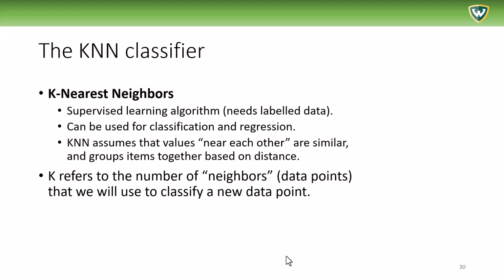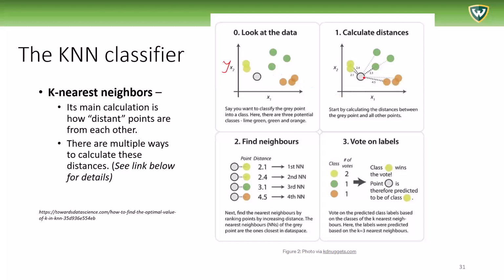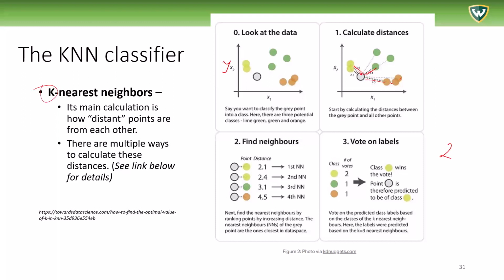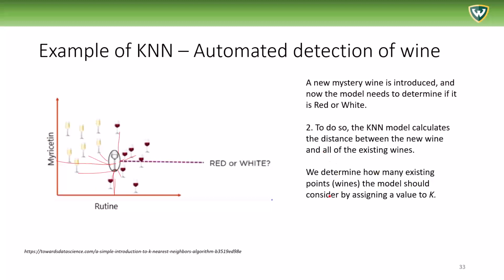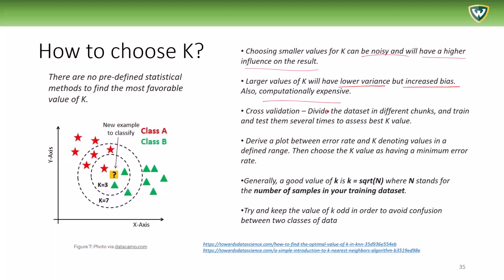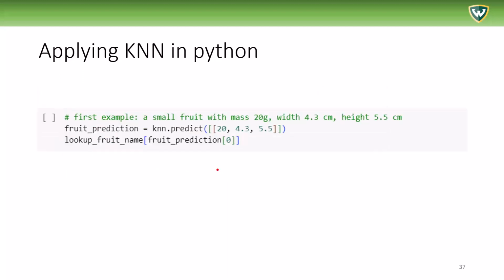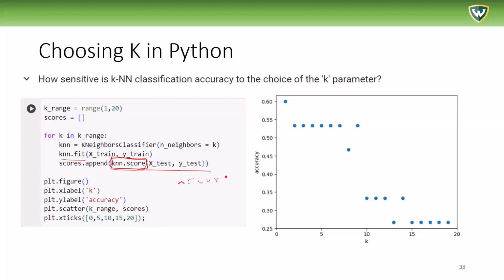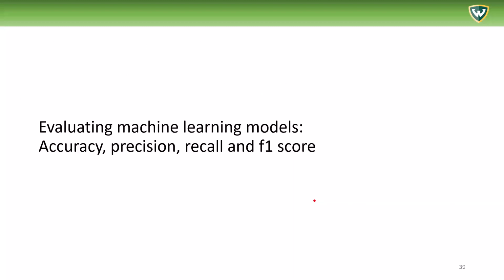7491 W6 5 Using K-Nearest Neighbors ML algorithm in Python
Using the K-nearest neighbors machine learning algorithm: Understanding its basic processes and applying it with Python and SciKitLearn